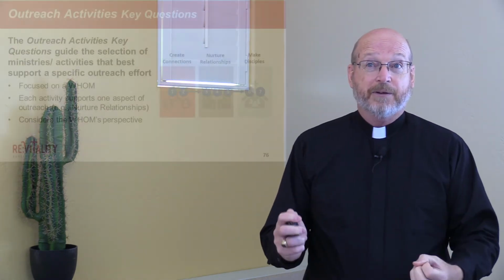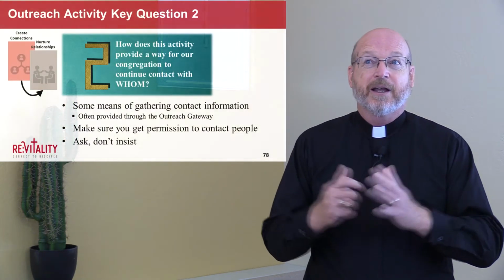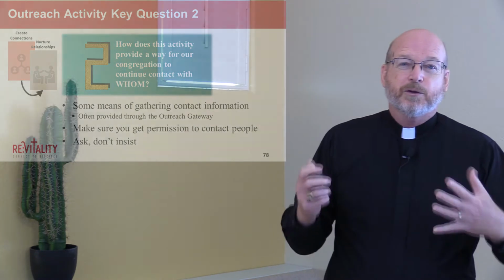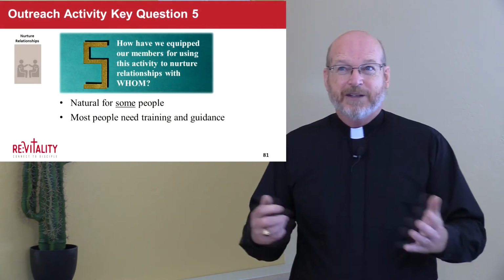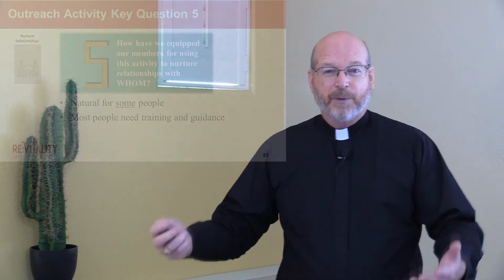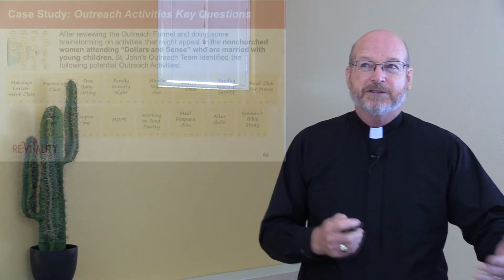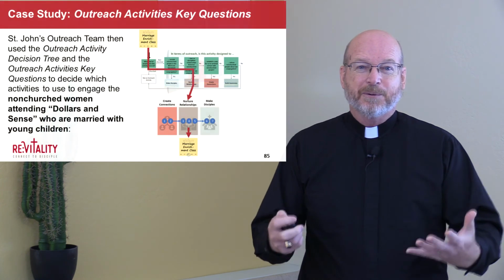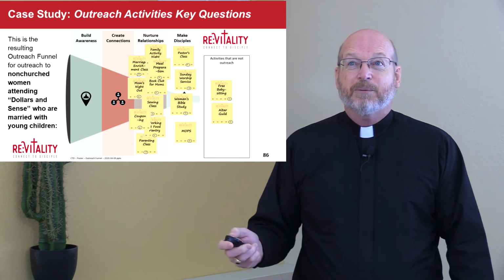CTD - Version 2 - Session 5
Instructional video for Connect To Disciple Session 5 (10/12/2021 Beta version)